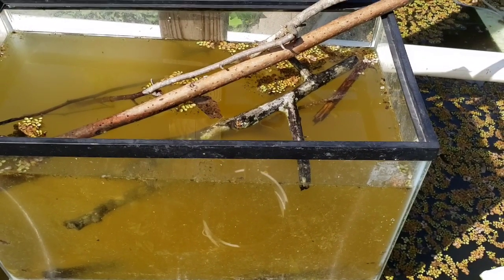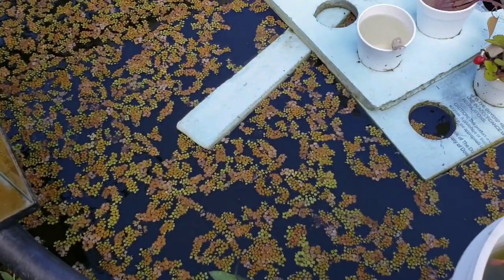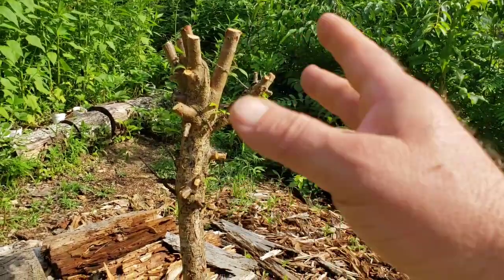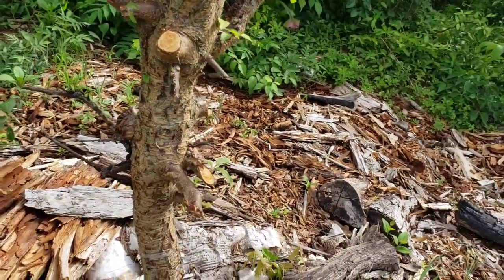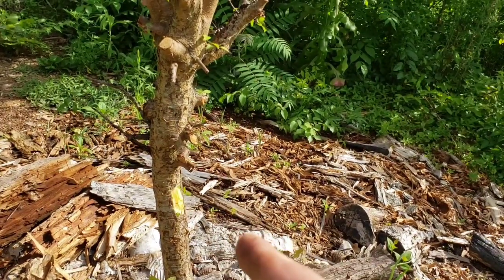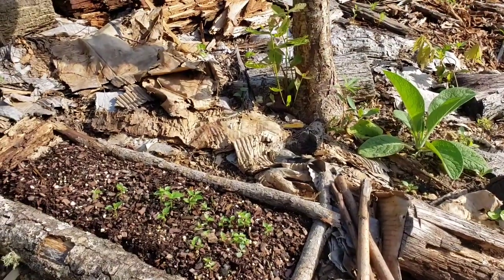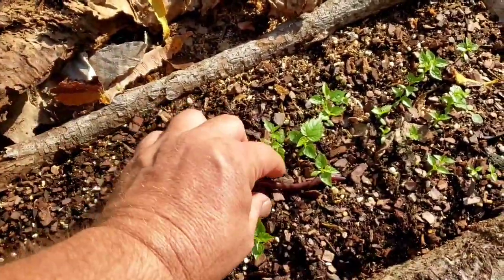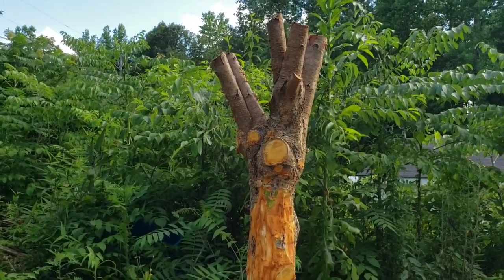153-June 10th - Treating Black Knot Fungus, Transplant Passionflower, Daily Frog.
Today is a mix of things. I show how to deal with Black Knot Fungus, a destroyer of stone fruit. And show a way to naturally reuse the tree to help me with my Passionflower transplant. Some great Daily Frog action as well.

If you would like to join me in my Facebook group follow the link below to:
Homestead Aquarius Network.